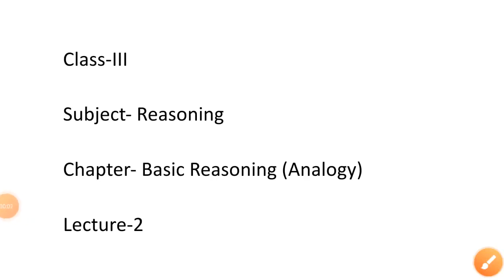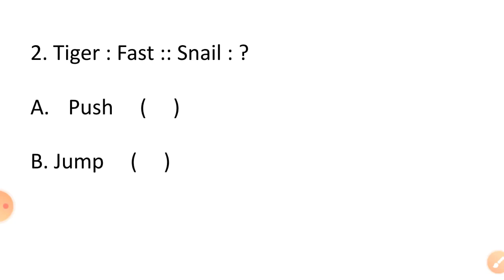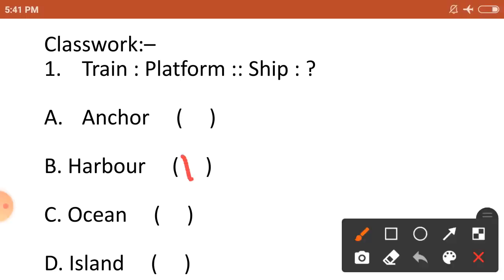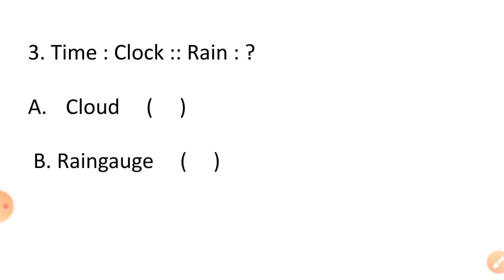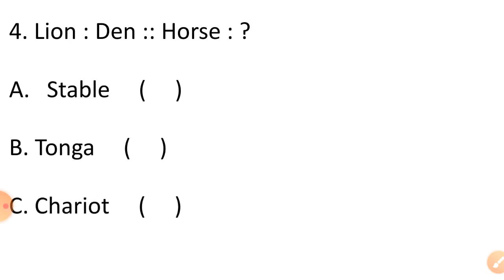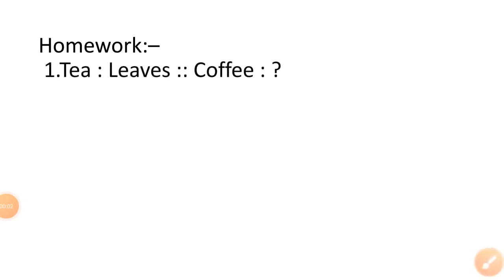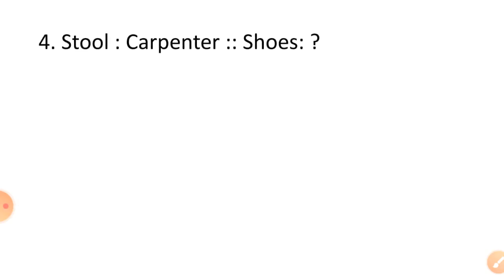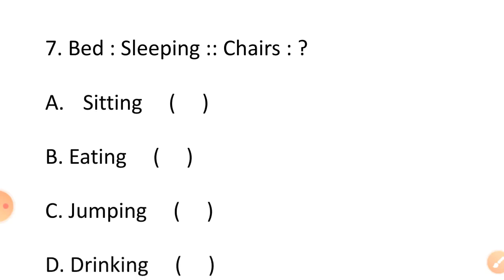Class - III, Subject - Reasoning English, Chapter -Basic Reasoning, Lecture -2